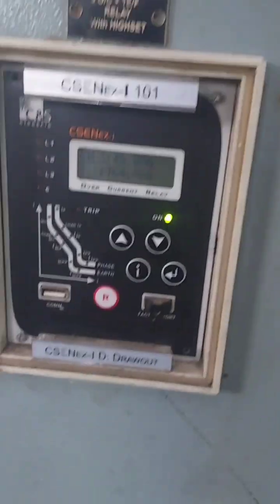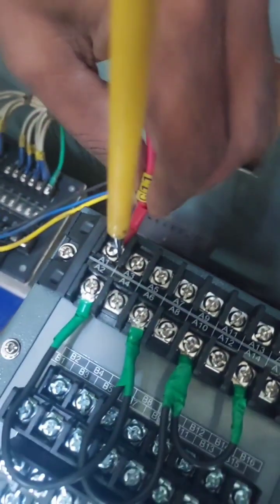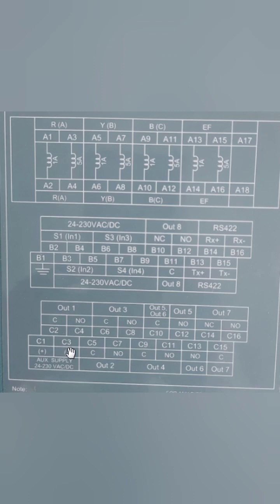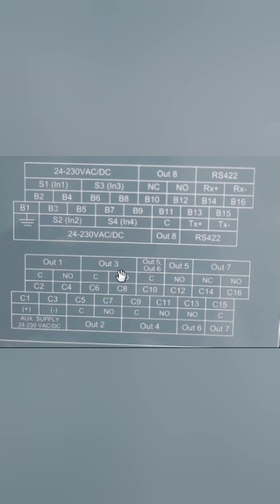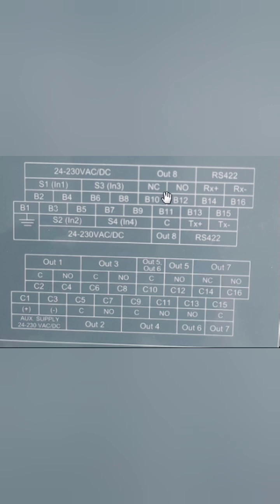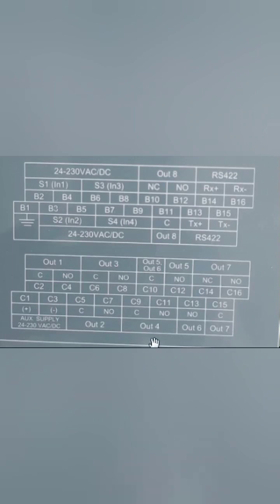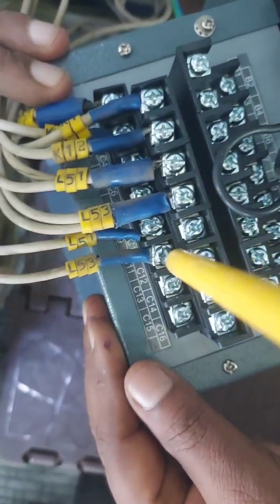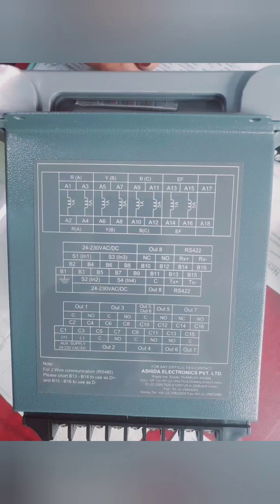Relay connections of Substation Feeder (O/C & E/F)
Relay connections of Substation (O/C & E/F).